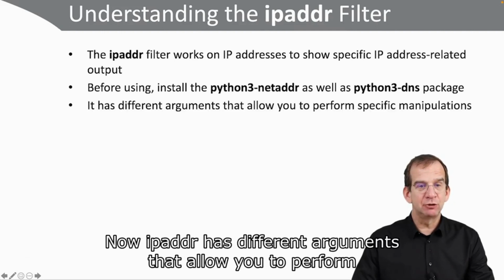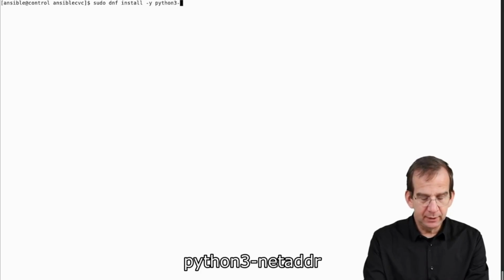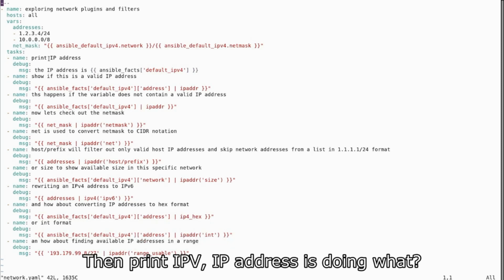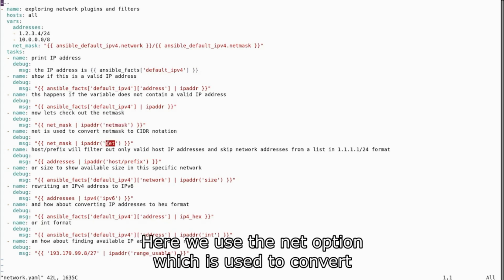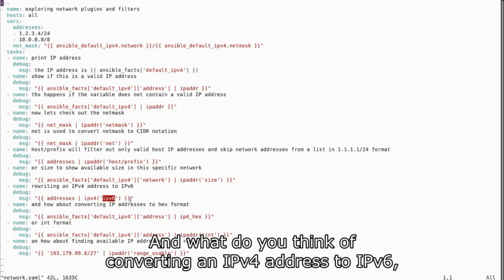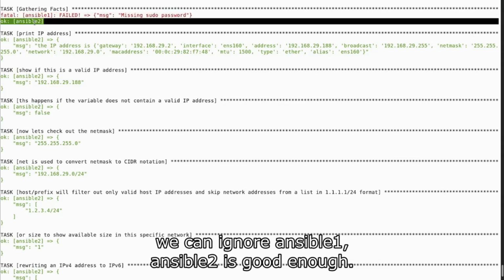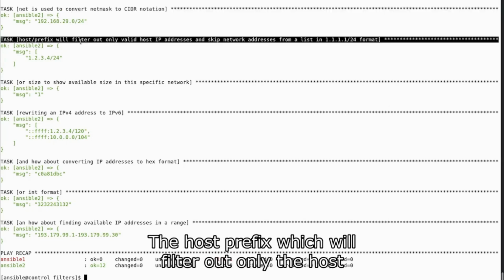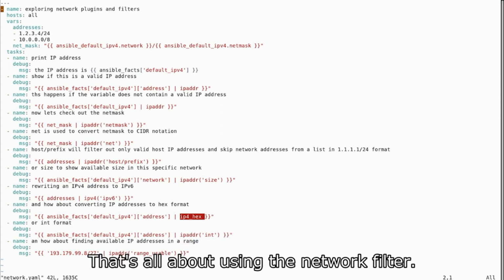078 Курс Ансибл для чайников. Использование фильтров для работы с сетевыми адресами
078 Курс Ансибл для чайников. Использование фильтров для работы с сетевыми адресами